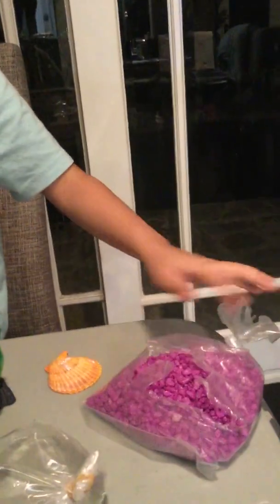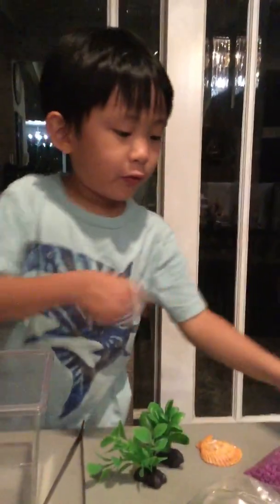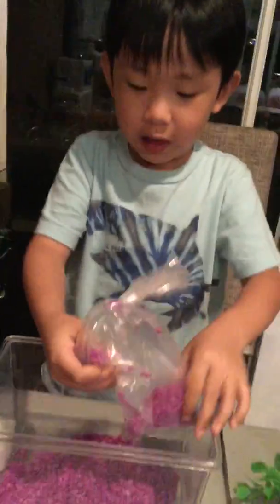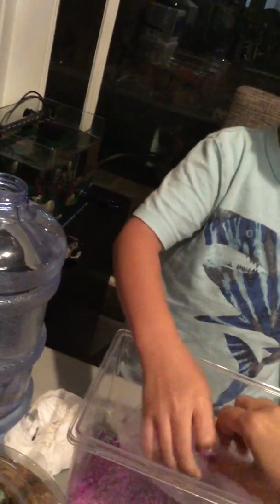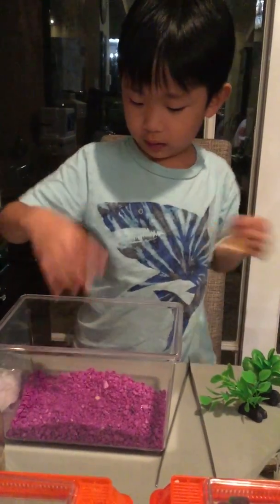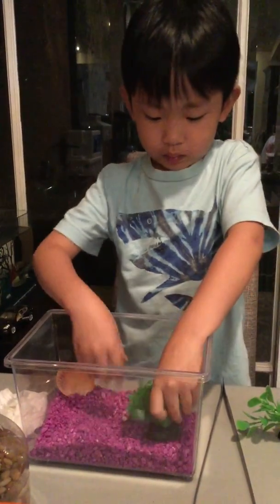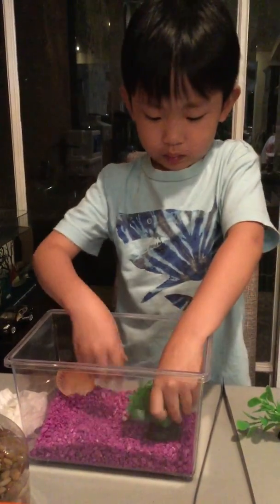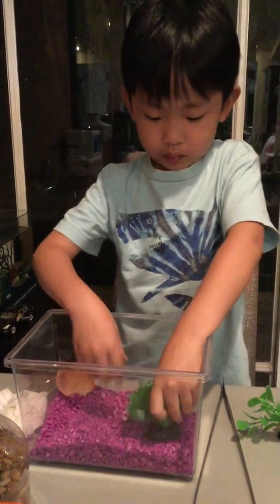I make a new an is Snaily